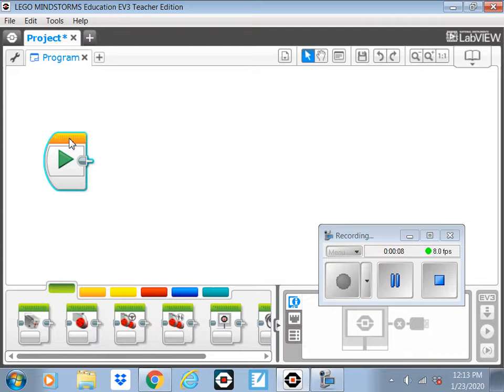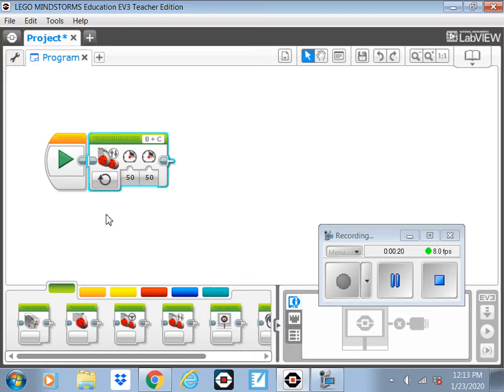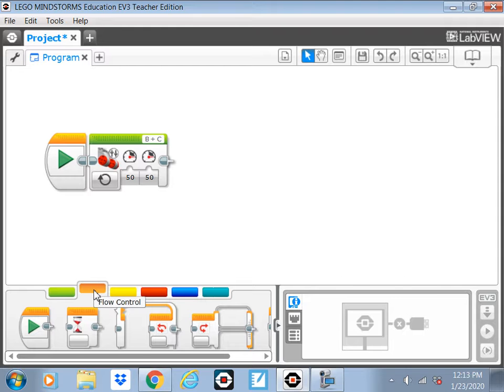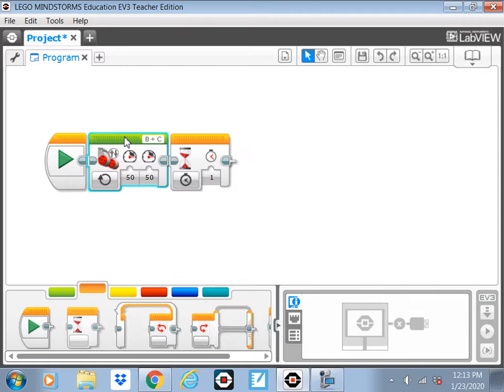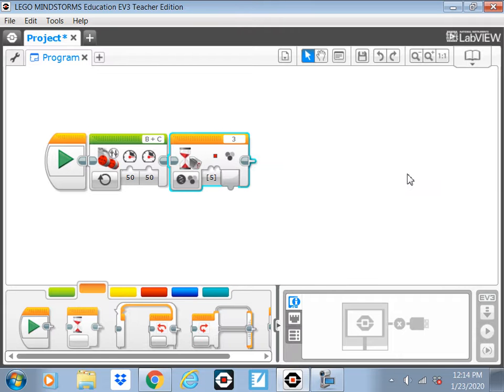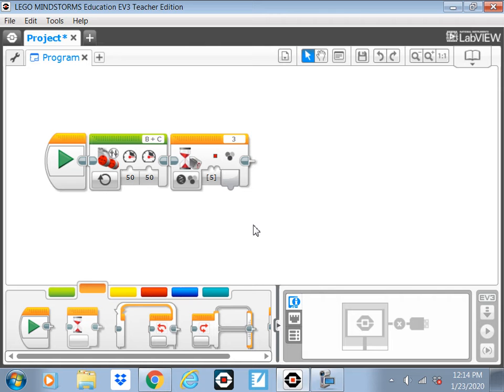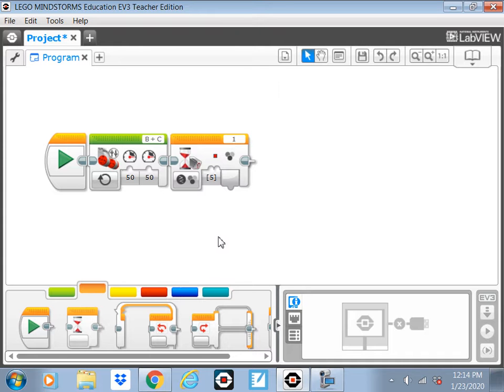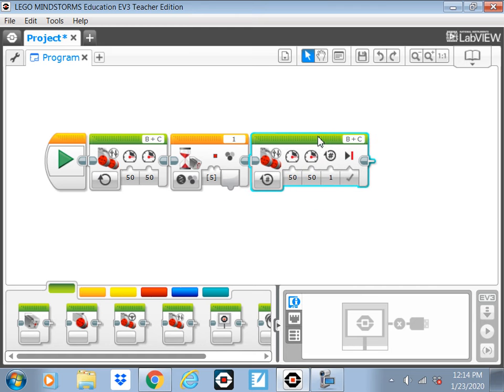Color Sensor Tutorial